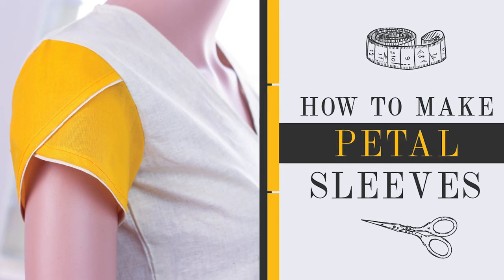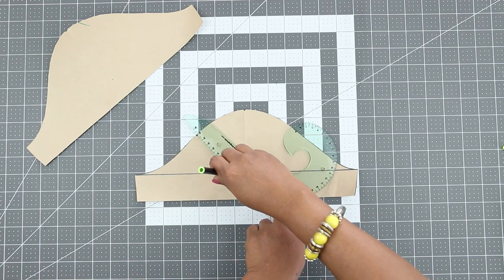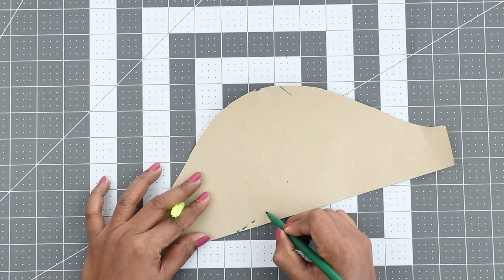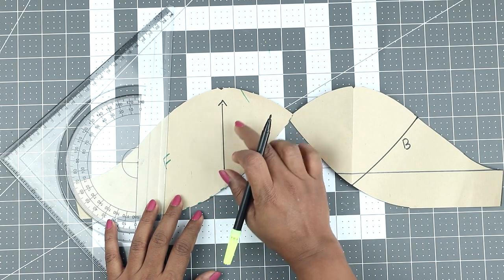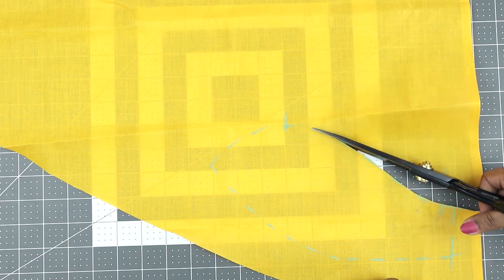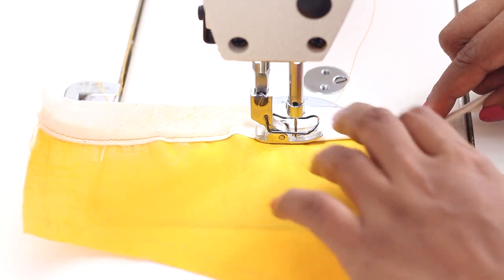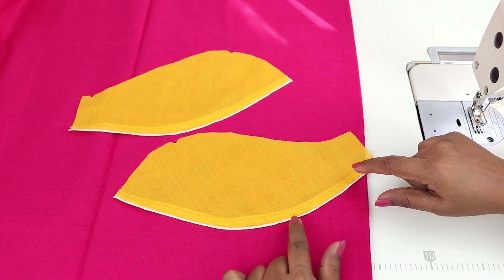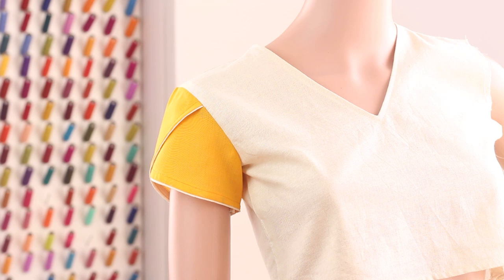Class 37 - Part 4 Easy method to make Petal/Tulip Sleeves [drafting & sewing]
In this class learn what changes to make to your basic sleeve pattern to make 3 different variations of cap sleeves and petal/tulip sleeves.  You will also learn finishing the hemline with piping without cord. If you have not yet watched our class on drafting basic sleeves, the links are given below:

For more full fledged pattern making and sewing tutorials, please

4 parts of this class:
How to make Cap Sleeves, Petal/tulip sleeves -Final Part 4

Regards & happy sewing
SF Studio